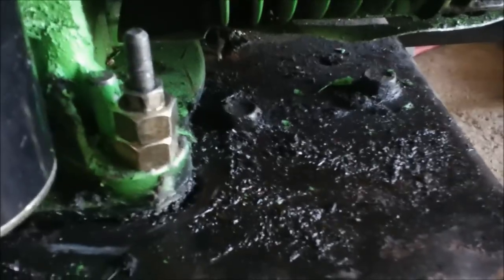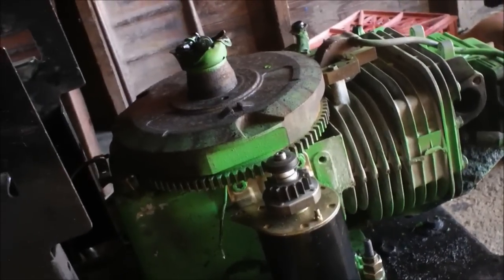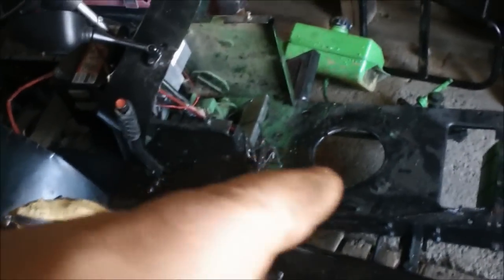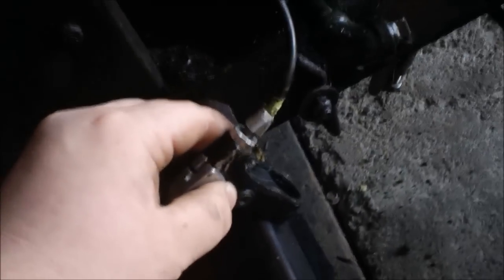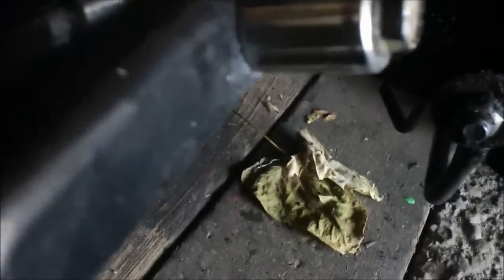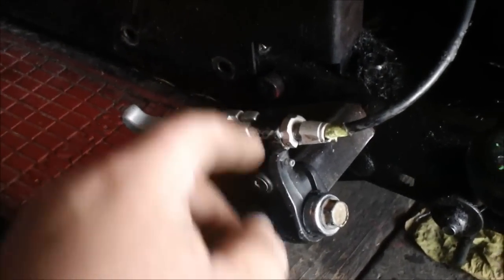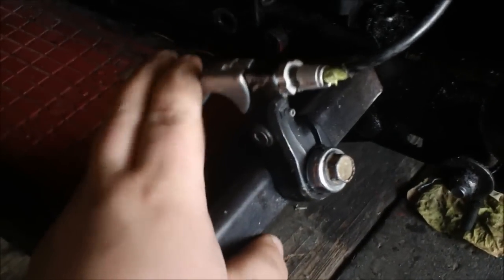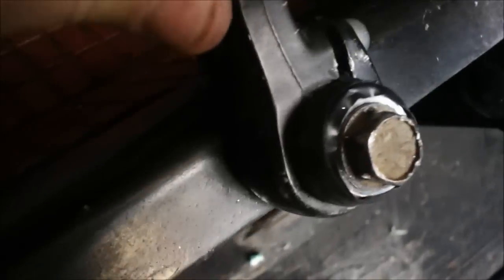HOW TO MAKE A LAWN MOWER GAS PEDAL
I GOT A FEW QUESTIONS ABOUT MY LAWN MOWER GAS PEDAL MOSTLY (HOW TO MAKE A LAWN MOWER GAS PEDAL) SO I MADE THIS VID I HOPE IT HELPS.